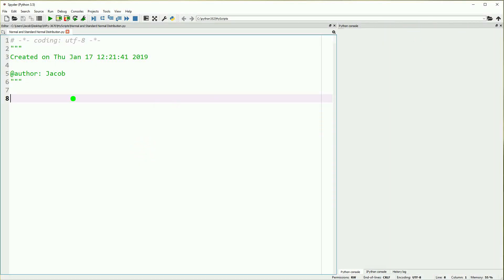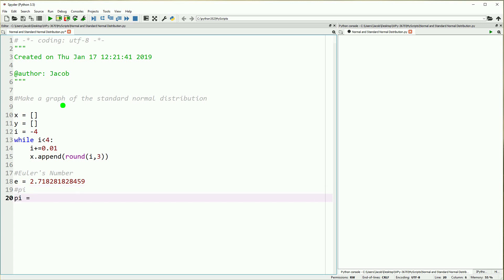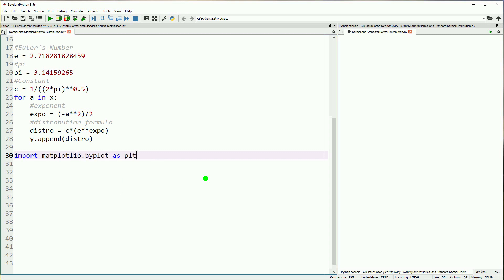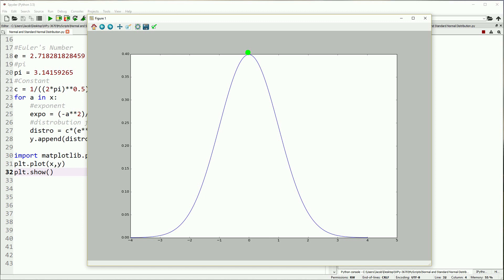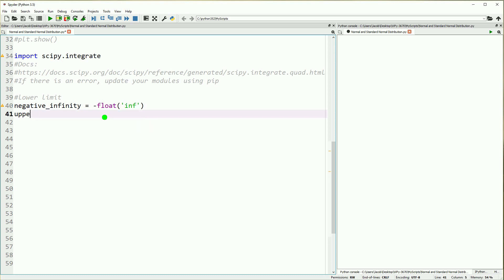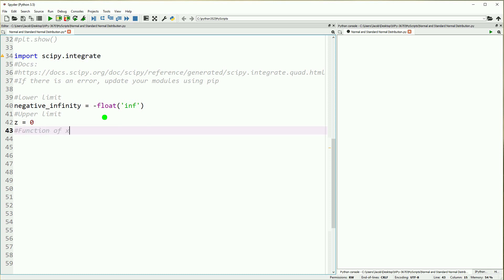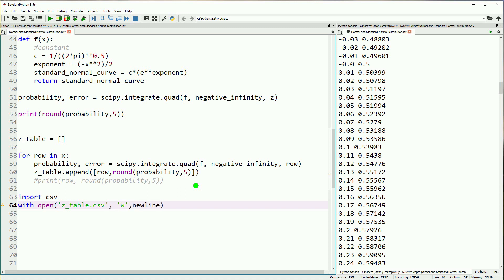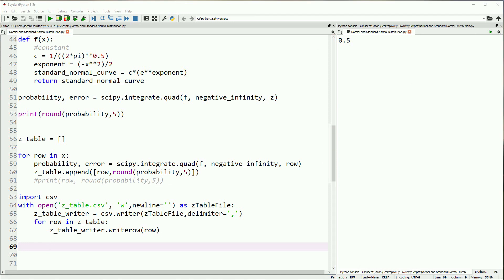Calculating the Z-Table and the Standard Normal Distribution with Python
In this video we look at the standard normal distribution and use it to calculate the z-table.